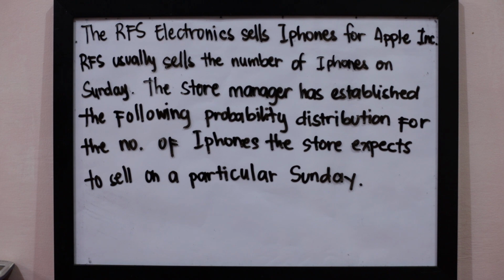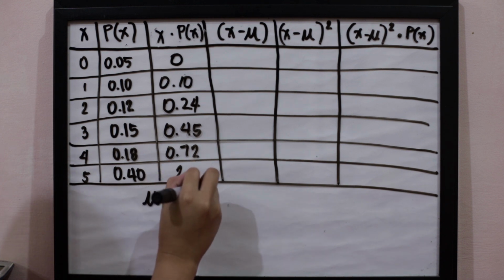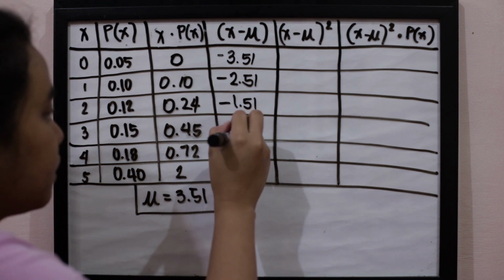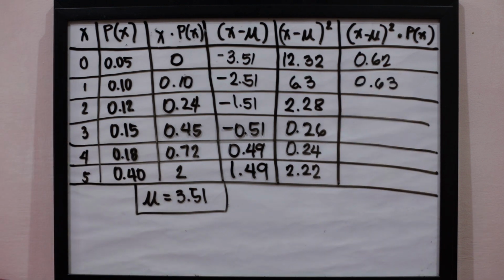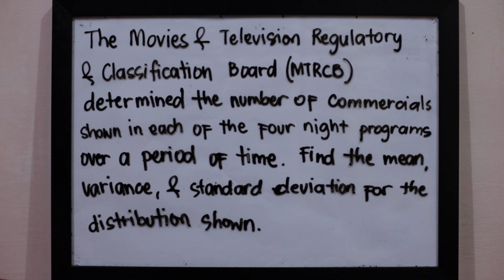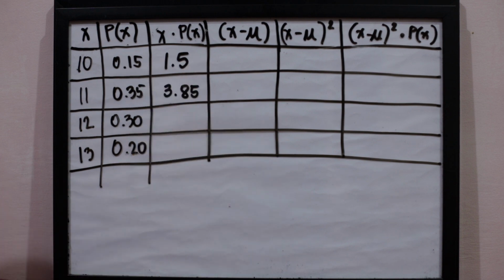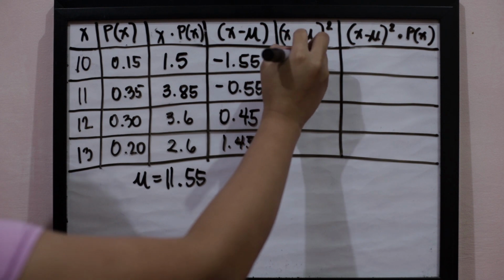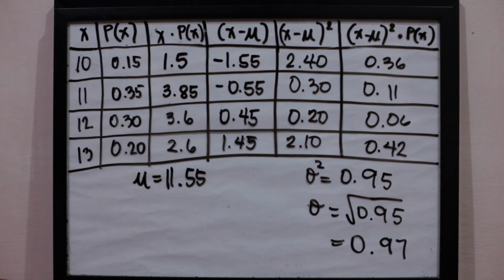STATS_Mean and Variance_Additional Problems